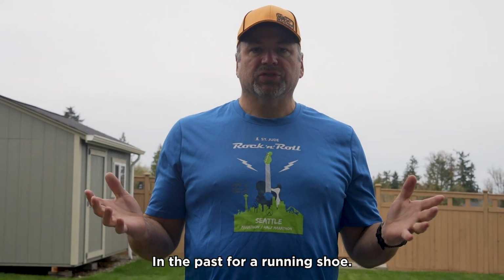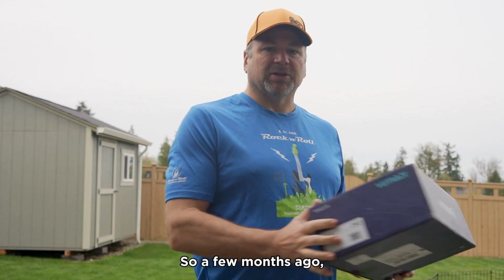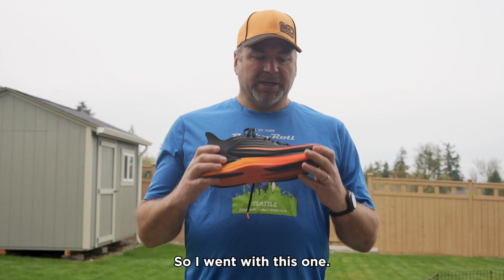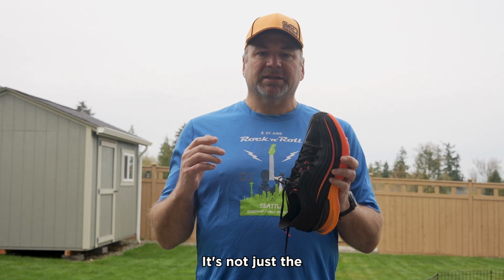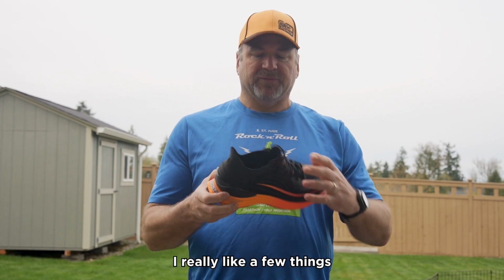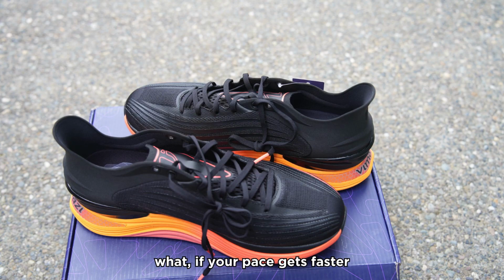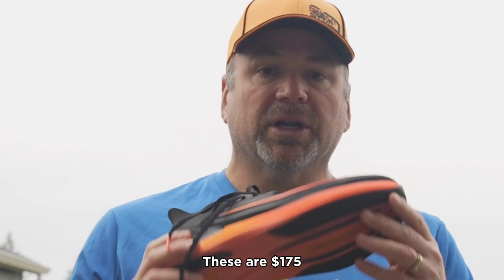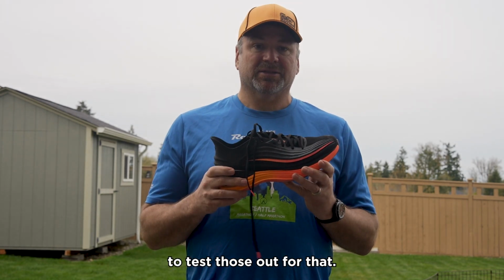Vimazi Z60 review: Pace-based running shoes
Many years ago I discovered Brooks Ghost brand and I've gone through several models in my half marathon races and training periods. I'm starting to try out new shoes and one of the most interesting options is a new pace-based shoe from Vimazi.

Vimazi has six pace ranges available for its shoes, ranging from 4:40 min/mile to 12:30 min/mile. I've been running with the Z60 that are designed for the 8:30 to 10:30 pace range. The Z60 is available here for $175,

Mens and womens shoes are available with a single color for each pace range.